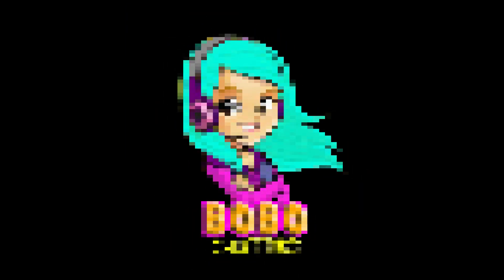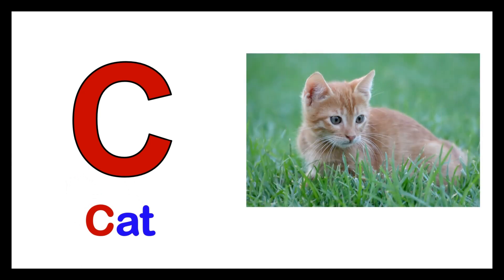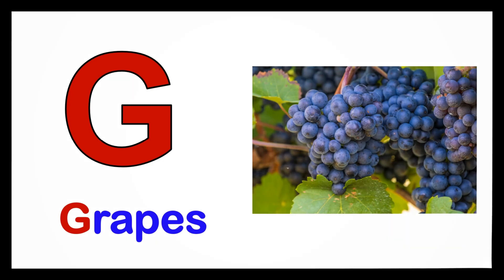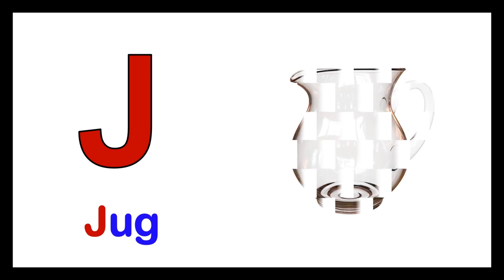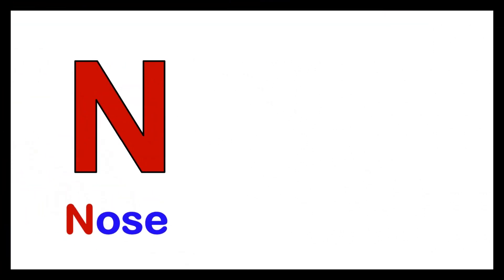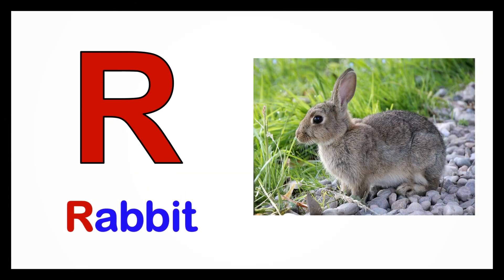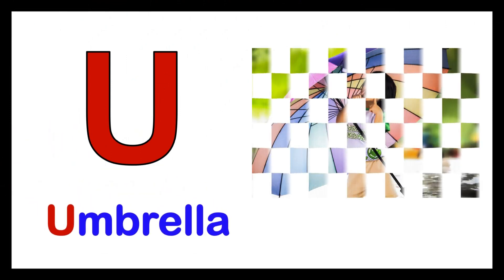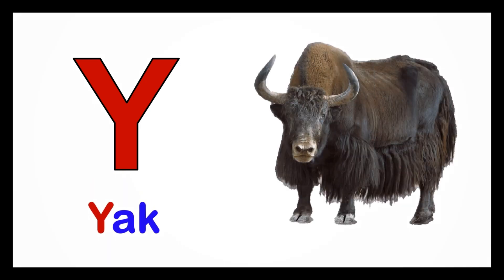English alphabet | Learn Alphabet A to Z | ABC Preschool Book Learning A for APPLE Phonetics| Part 1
Learn Alphabets A To Z || ABC Preschool Apple Ball Cake

Welcome to our kids YouTube channel! This is a place where kids can come and explore the world around them in a fun and engaging way. Our channel is filled with videos that are both entertaining and educational, so you can learn while you play.
We have a variety of videos that cover different topics, such as animals, science, history, art, and more. Whether you're interested in learning about dinosaurs or outer space, we've got something for everyone.
Our videos are designed to be age-appropriate and easy to understand, so kids of all ages can enjoy them. We use bright colors, fun animations, and exciting music to make our videos engaging and entertaining.
So come and join us on our kids YouTube channel! We can't wait to share our adventures with you and help you learn more about the world around you.

Background Audio Source: YouTube Library
Image Credit :Pixa bay